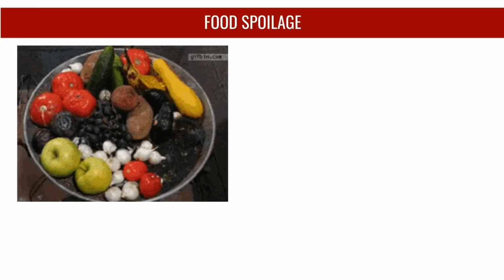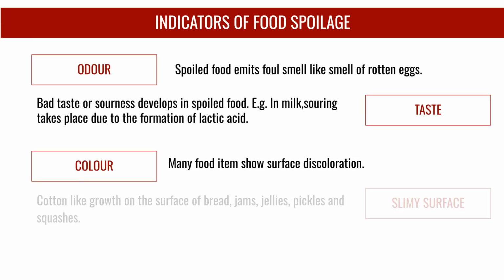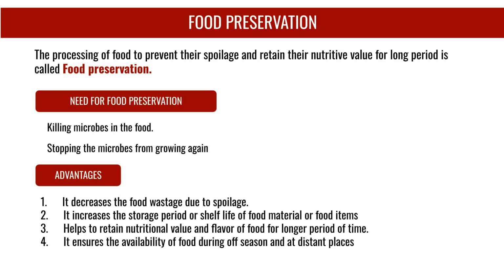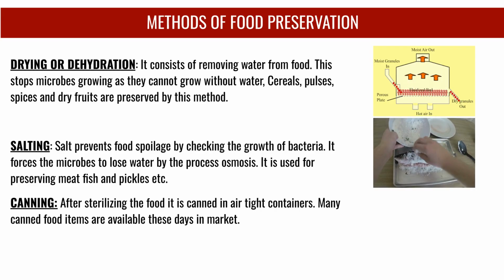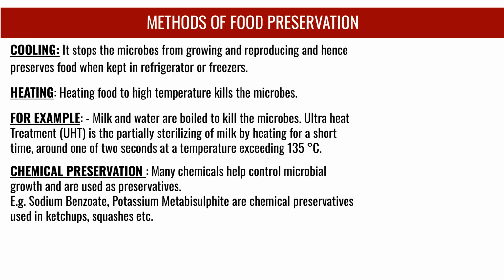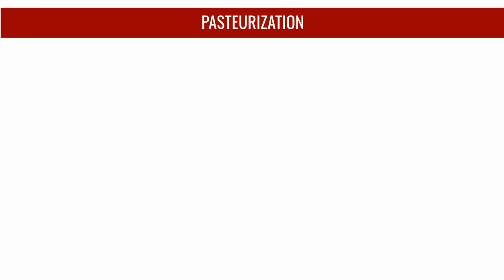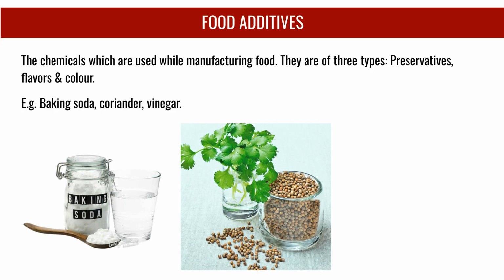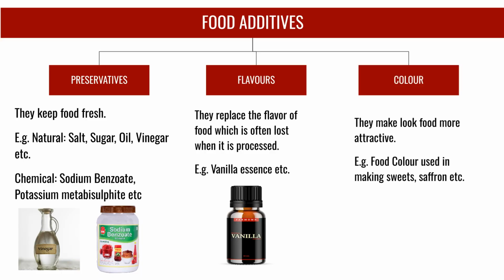Class 8 Science | Microorganisms Friend or Foe | Module 5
In this video, we will learn how microorganisms spoil food and the different methods used to preserve food for a longer time. We will also understand pasteurization, food additives, and how to identify spoiled food easily.

📚 Topics covered in this tutorial:

• Food Spoilage – causes and effects
• Indicators of Food Spoilage
• Food Preservation and Its Importance
• Various Methods of Food Preservation
• Pasteurization – process and benefits
• Food Additives and Their Uses
• How Microorganisms Affect Stored Food
• Simple Ways to Prevent Food from Spoiling

👩‍🏫 This tutorial is specially designed for Class 8 Science students to explain food preservation concepts in a simple, practical, and easy-to-understand manner. It helps students build strong basics for exams and daily life applications.

🎯 By the end of this video, you will understand:

Why food gets spoiled
How to identify spoiled food
Different methods used to preserve food safely
The role of pasteurization and food additives in the food industry